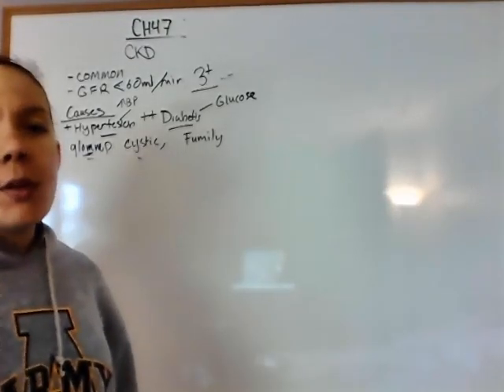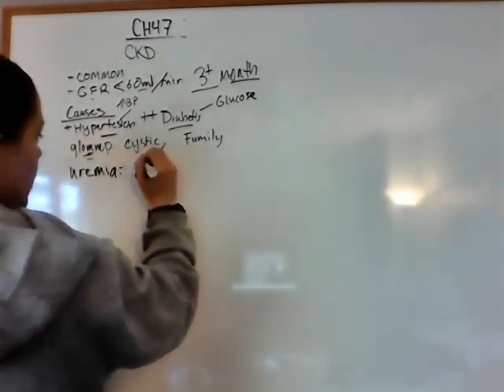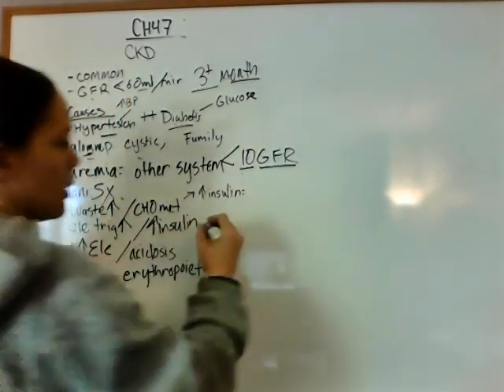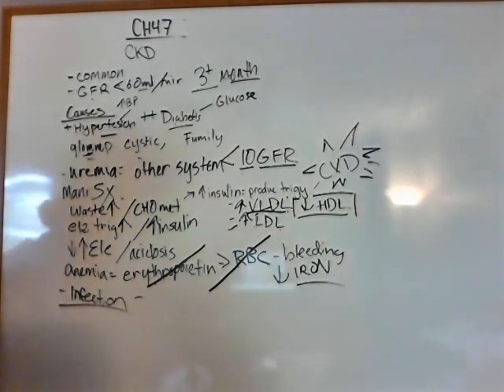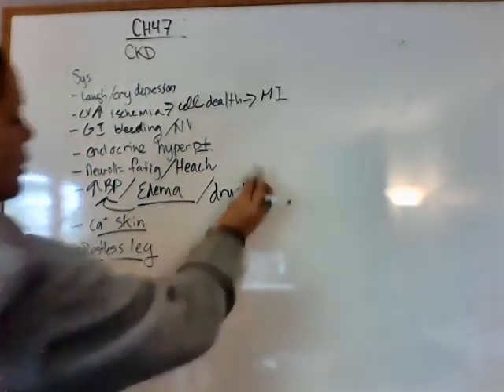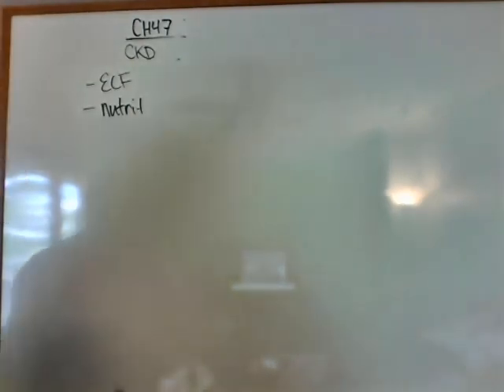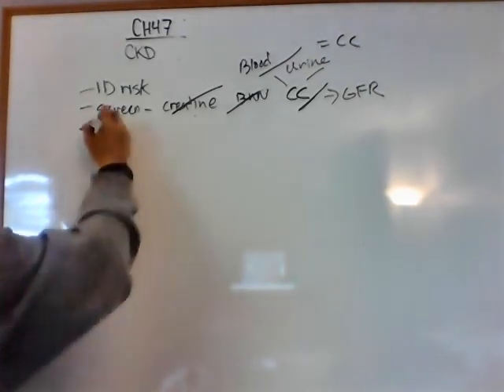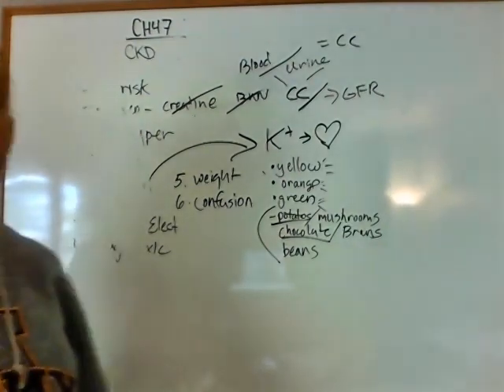CH 46 AD! CKD